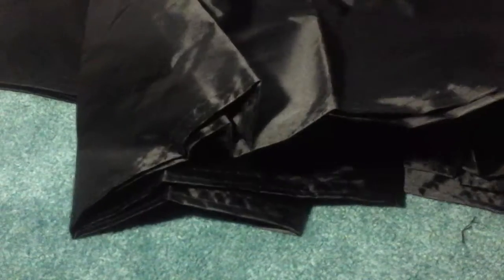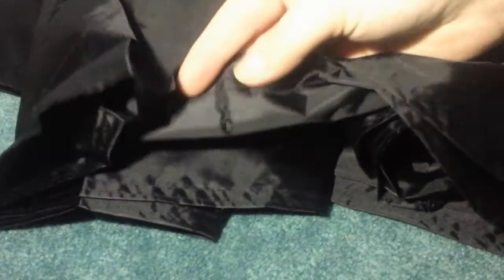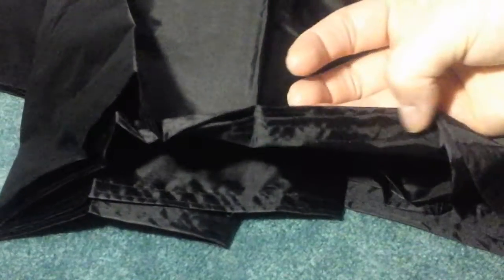Rusee All Season Black Outdoor Waterproof Sun Motorcycle Cover (XXXL) Black, Fits up to 108" Length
This Rusee All Season Black Outdoor Waterproof Sun Motorcycle Cover is perfect for covering your motorcycle but it also works well for covering other items like your bicycle and many other things. It's a very nice large size cover and a can cover very large bulky bikes easily. It seems very well-made of nice high-quality materials should hold up well over time and three prolonged use. I was very impressed of the stitching the quality of this cover it has nice even stitches and no loose or hanging threads looks like a lot of Time and effort went into making this and designing it perfectly. It seems really thick and definitely will work well against weather especially rain and sun because it's such a dark black color it doesn't allow any sun like to get inside of it. All-around I really enjoy this product it really it has worked well for me and my needs. I have not had any problems or issues with it so far it works as intended. It is exactly what I was expecting and is accurately described in the description and photos provided.